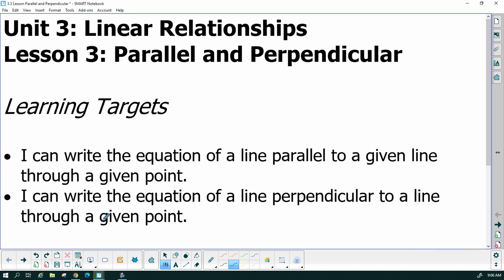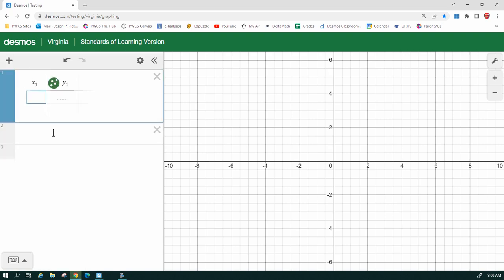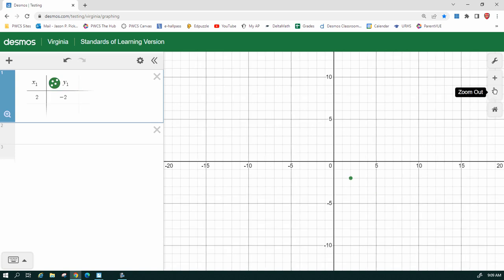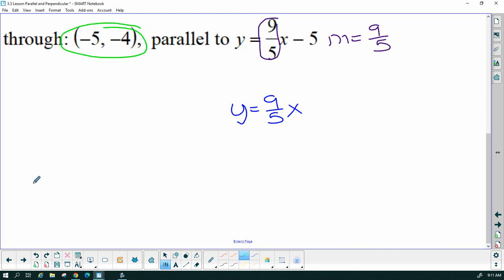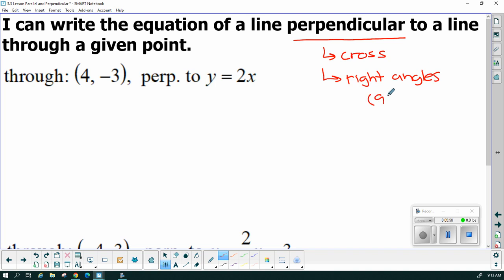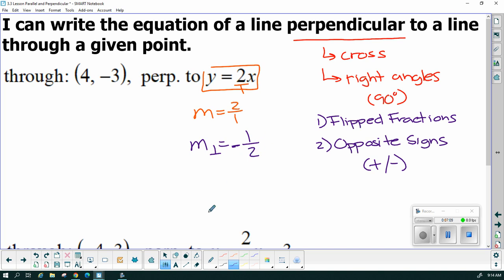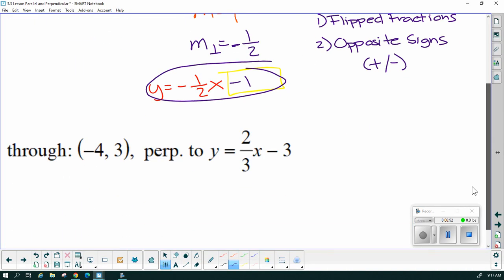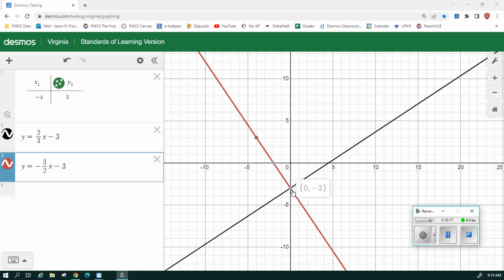3 3 Lesson Parallel and Perpendicular